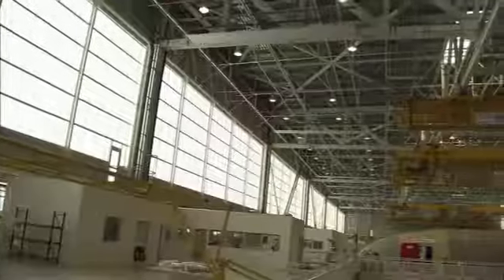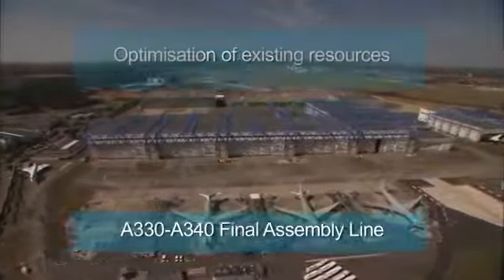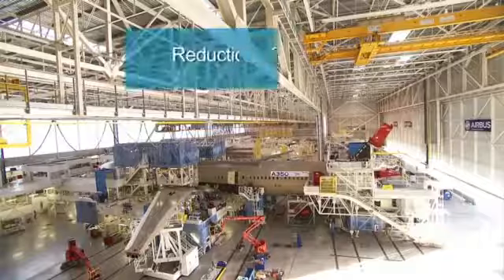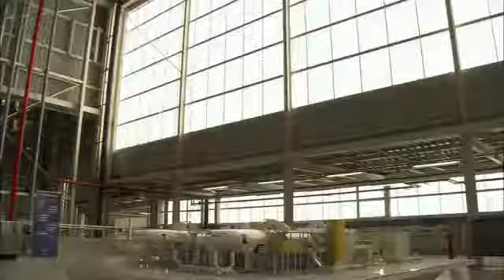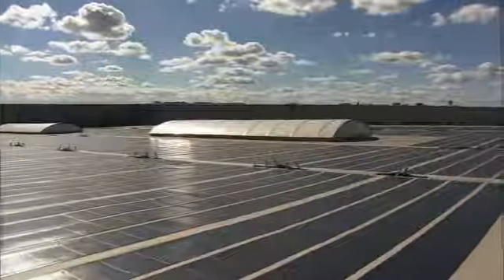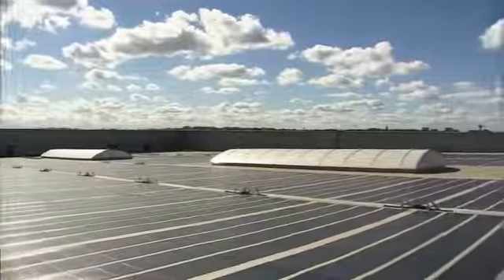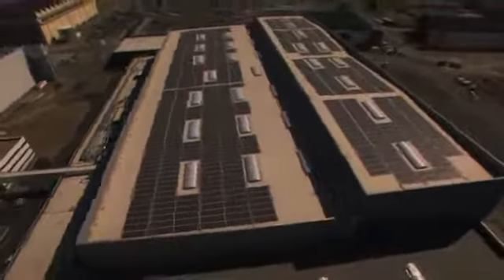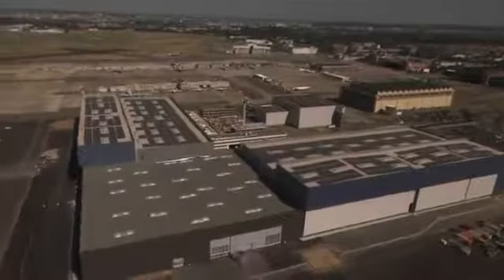2012 - Partenariat AIRBUS et URBASOLAR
2012 - Partenariat AIRBUS et URBASOLAR